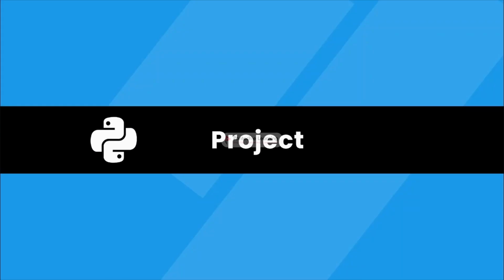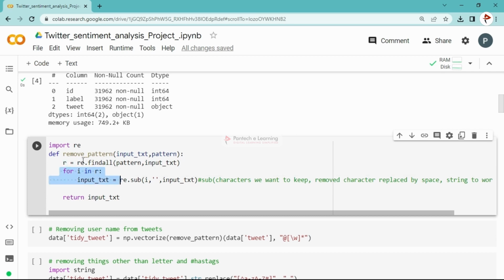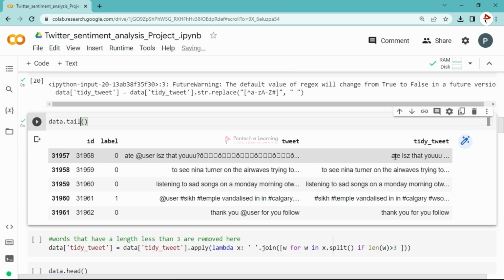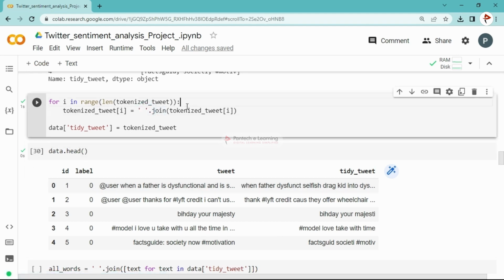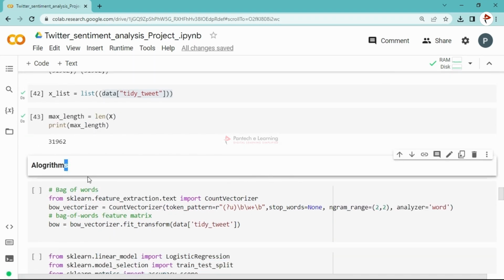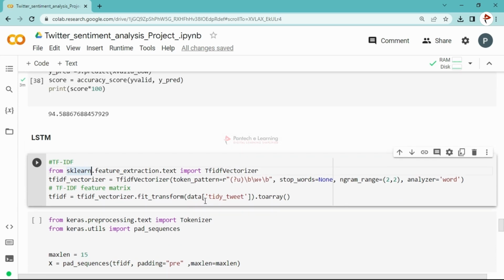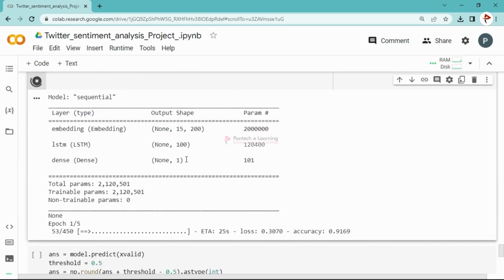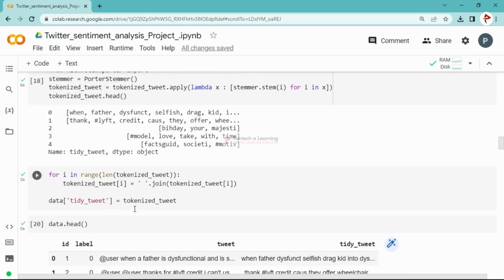Day 30 Project 10 Twitter Sentiment Analysis using NLP and LSTM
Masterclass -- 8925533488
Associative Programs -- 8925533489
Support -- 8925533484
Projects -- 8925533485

Happy Learning!😃